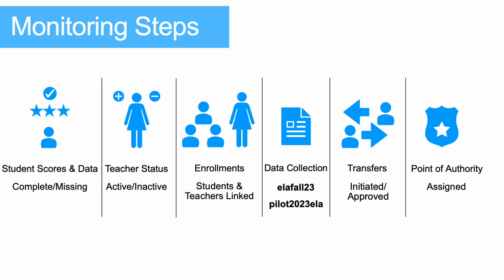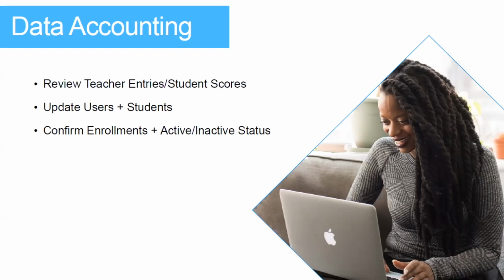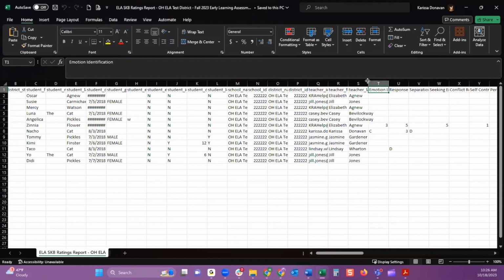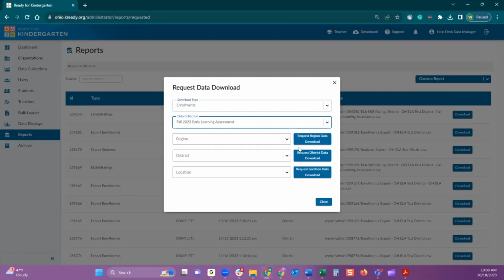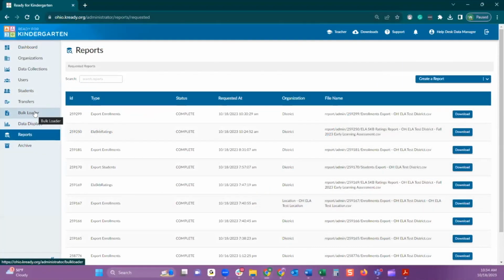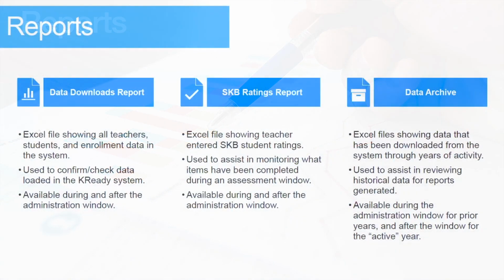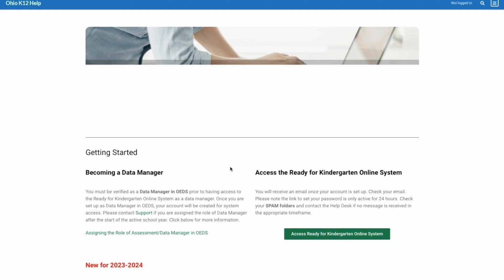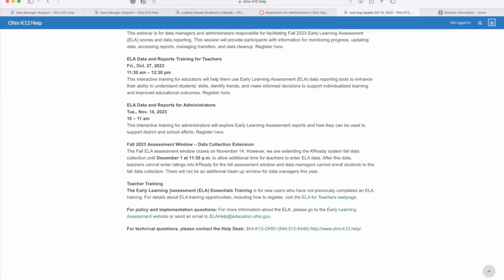ELA Monitoring and Completion Webinar - 10182023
This webinar was for data managers and administrators responsible for facilitating Fall 2023 Early Learning Assessment (ELA) scores and data reporting. This session provided participants with information for monitoring progress, updating data, accessing reports, managing transfers, and data cleanup. (60 mins)

00:00​ - Introduction
00:04 - Agenda
00:23 - Policy + Practice
01:06 - Monitoring Steps
01:20 - Student Scores and Data
02:15 - Teacher + Student Status (Active/Inactive)
02:57 - Enrollments
03:16 - Data Collection Token
03:41 - Transfers (Initiated/Approved)
03:59 - Point of Authority (POA)
04:18 - Data Accounting
05:55​ - Review Teacher Entries/Student Scores (Demo)
09:52 - Update Users and Students (Demo)
11:42 - Confirm Enrollments and Active/Inactive Status (Demo)
15:12 - Data Accuracy
16:40​ - Approve and Submit Transfers - special note External Transfers (Demo)
18:40 - Data Analysis
19:37 - Data Archives (Demo)
19:57 - Reports (Data Downloads, SKB Ratings Report, and Data Archives)
21:44 - Supports (Ohio Department of Education - ELA)
22:39 - Supports (Ohio K12 Help - Help Desk)
26:16 - Calendar
28:24 - Question 1 - How can we confirm the proper data collection by viewing a student profile?
30:58 - Question 2 - Can students be attached to data collections using the bulk loader?
31:41 - Question 3 - How do we address the UTF-8 error when using the .csv files?
27:30 - Question 3 - Student on report showing Y and Y is this correct?
31:58 - Question 4 - Do we need to add all of the profile information for students?
29:11 - Question 5 - How do I contact a district for a pending transfer request?
32:36 - Thank You